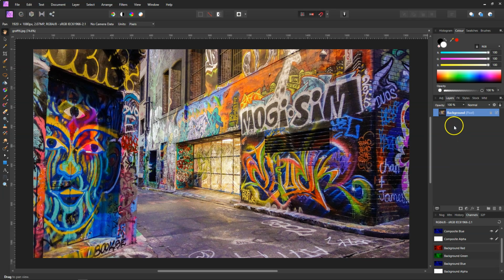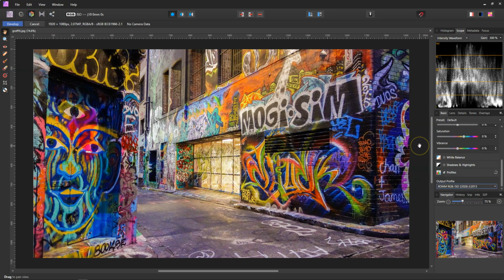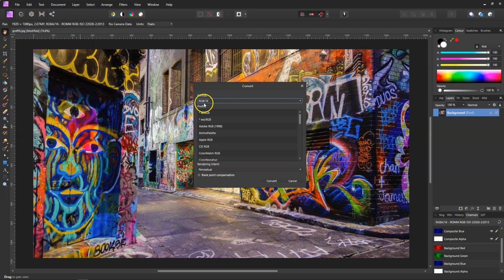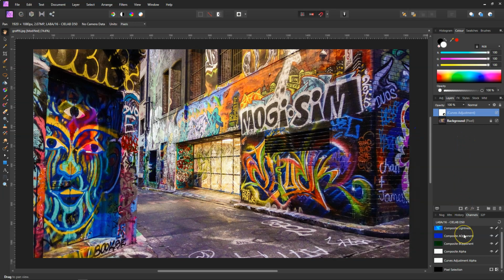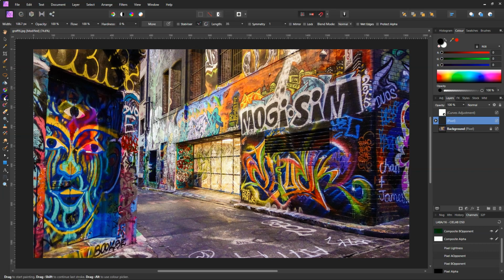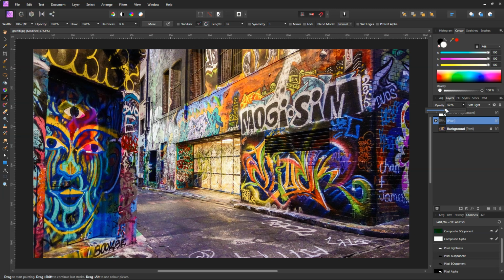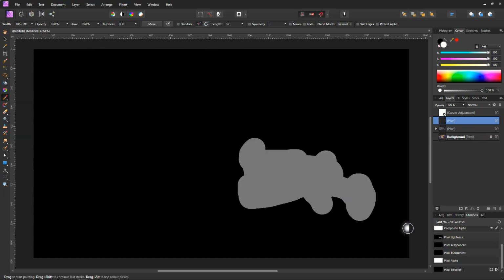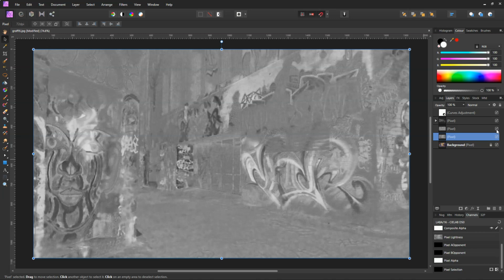Converting An Image To LAB In Affinity Photo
How to convert an image to LAB in affinity photo for the best results